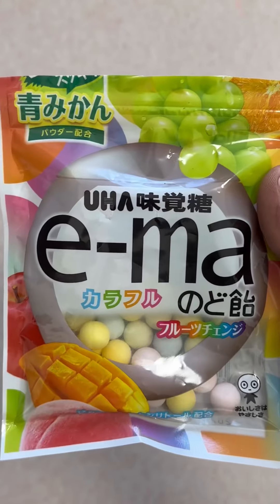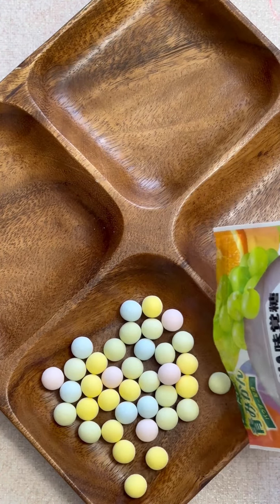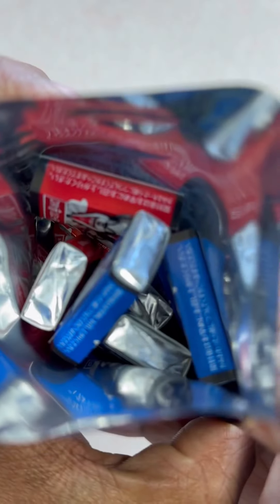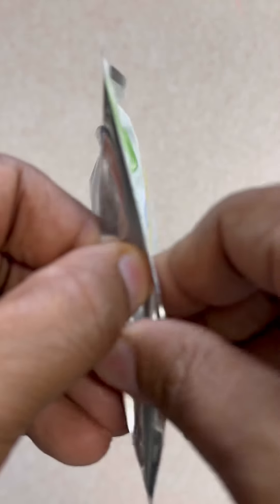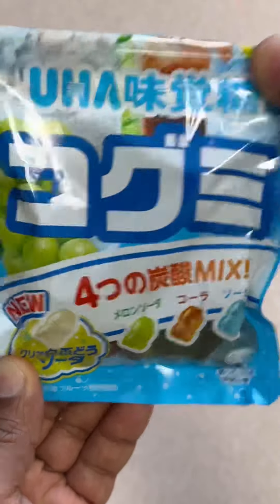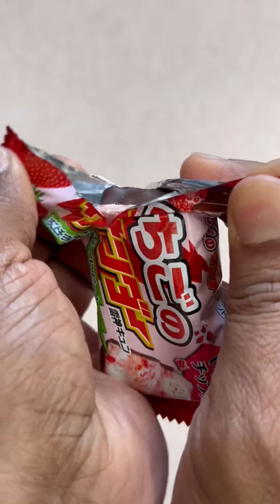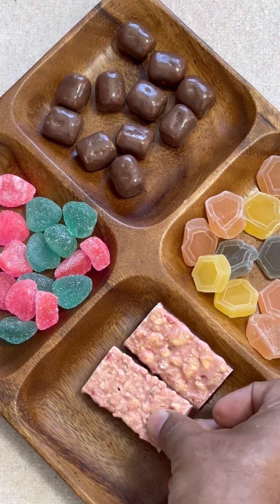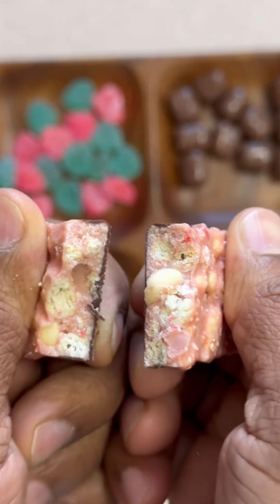Filling platter with sweets 😋🍭😋asmr